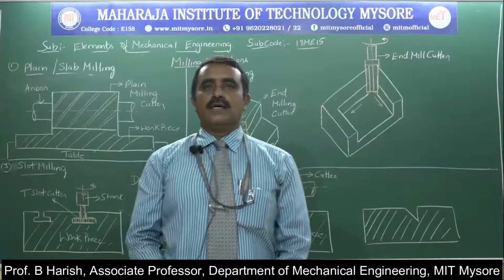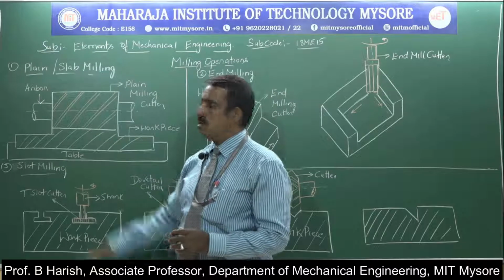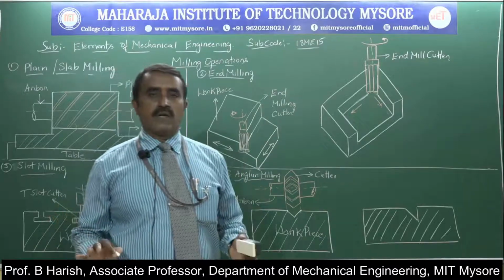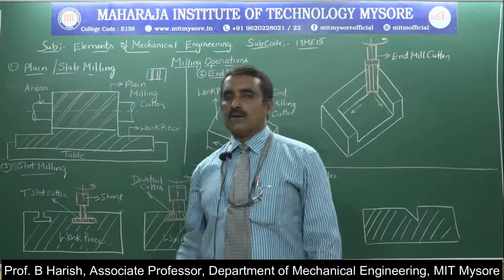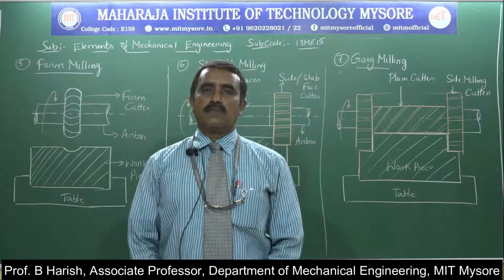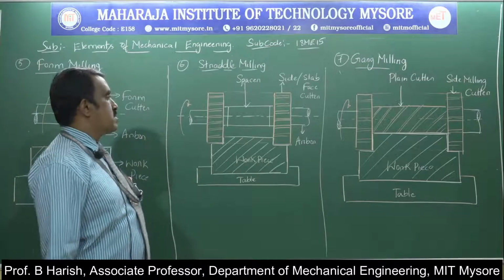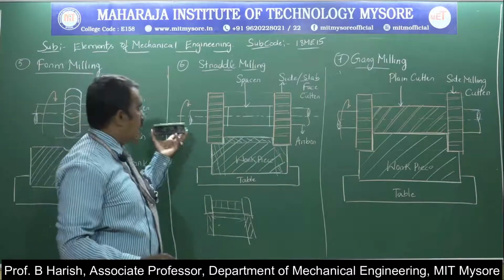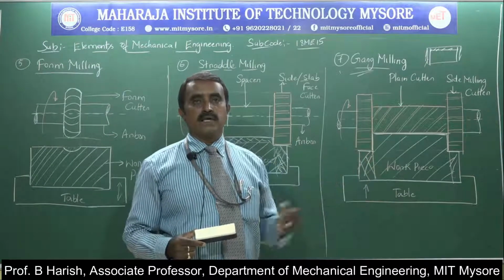EME-18ME15/15-Module 5-Session 4-Prof B Harish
Topics Covered
Milling Operations